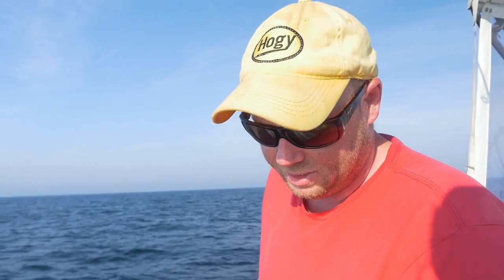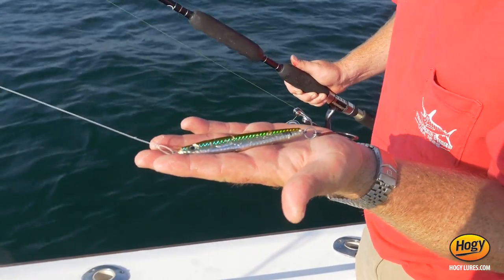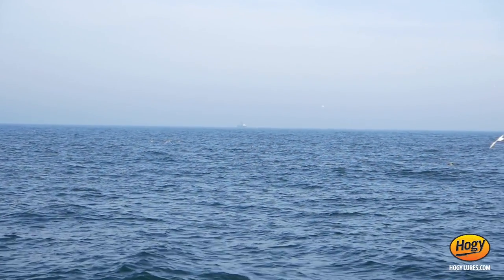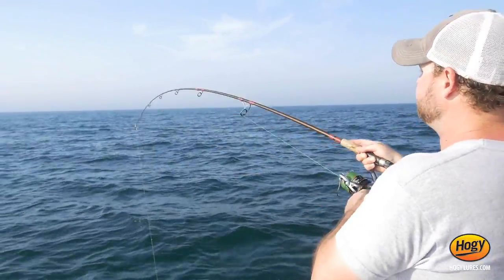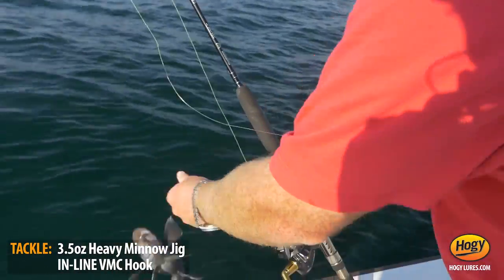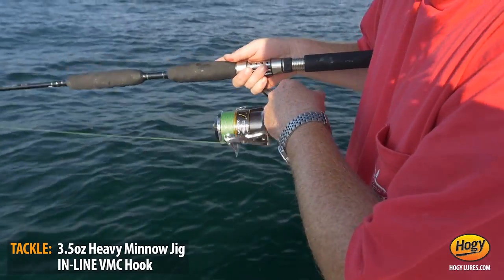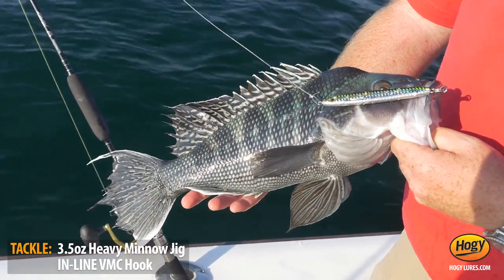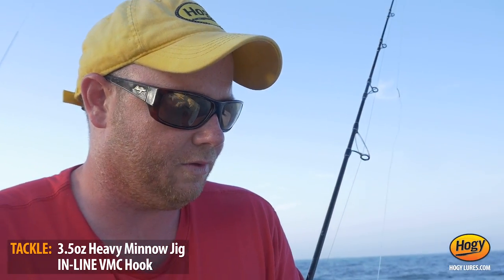SI Heavy MInnow Jig - Cape Cod Sea Bass + Blues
Our most under-rated metal jig - The SI Heavy Minnow is the perfect all purpose bait. Ideal for tuna, striper, sea bass and durable enough for gorilla blues. Available pre-rigged with premium VMC treble and bucktail hooks

Captain: Capt. Mike Hogan
Boat: Fortier 30
Targeted Species: Sea Bass, Bluefish
Technique: Jigging
Spot: Cape Cod
Lure: 3.5oz Heavy Minnow Jig